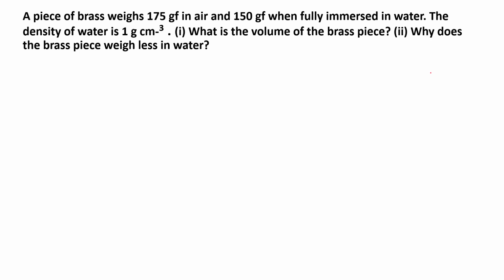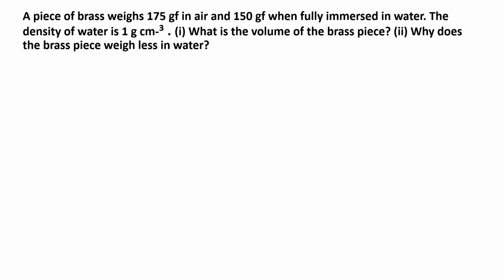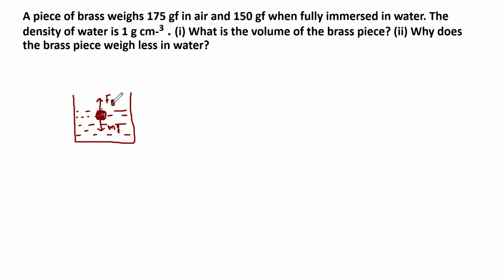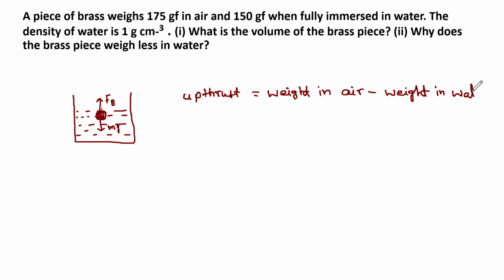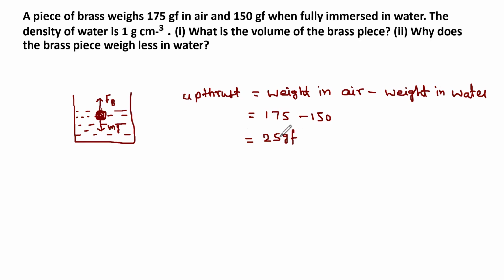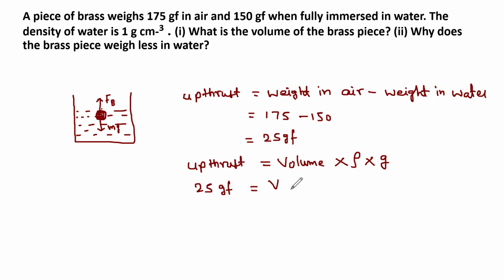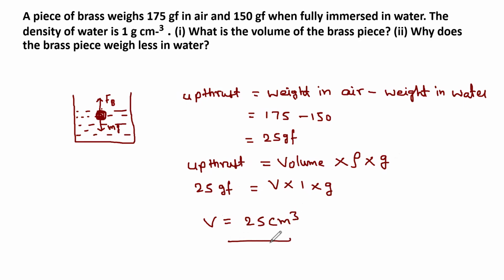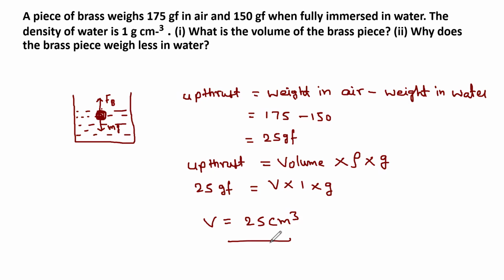Physics-Upthrust in Fluids -Numericals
A piece of brass weighs 175 gf in air and 150 gf when fully immersed in water. The density of water is 1 g cm-3 . (i) What is the volume of the brass piece? (ii) Why does the brass piece weigh less in water?